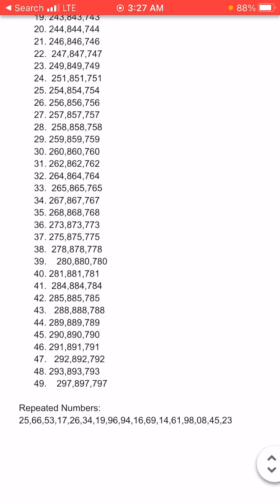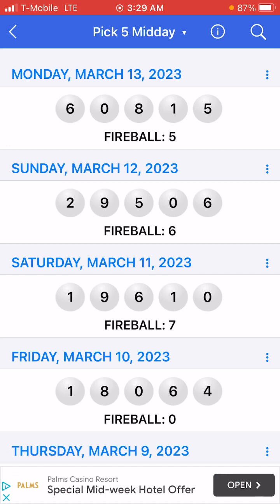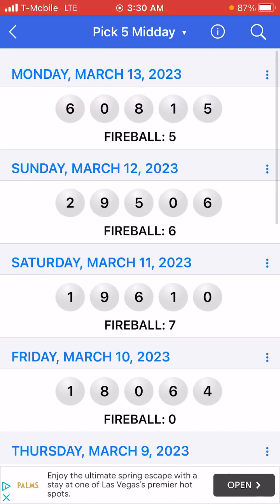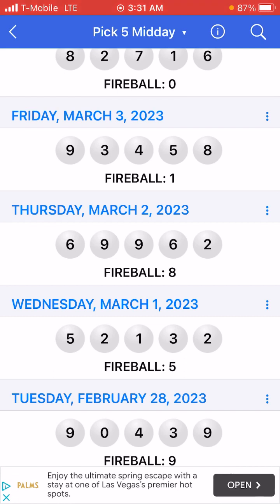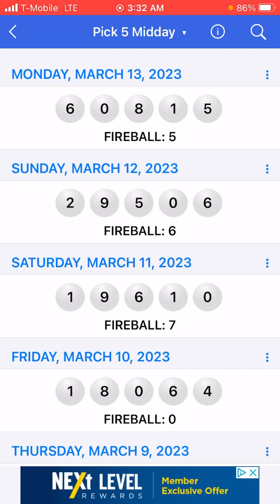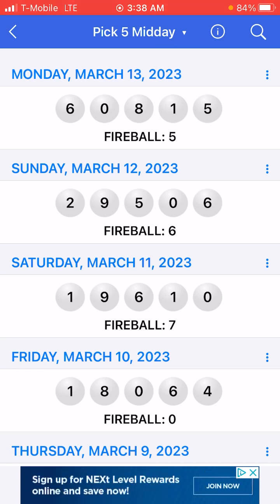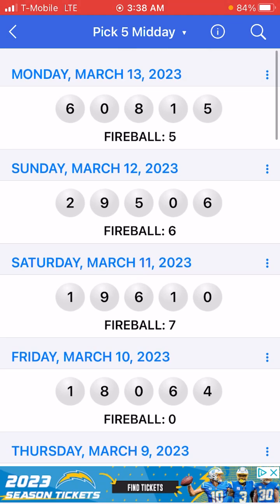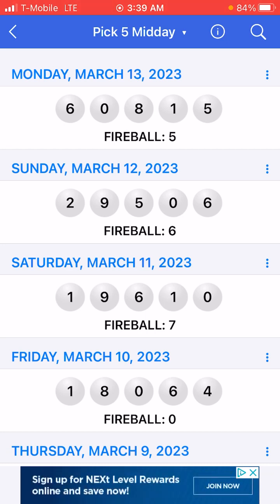Pick 5 Lottery Strategy How To Win More BOX Combinations